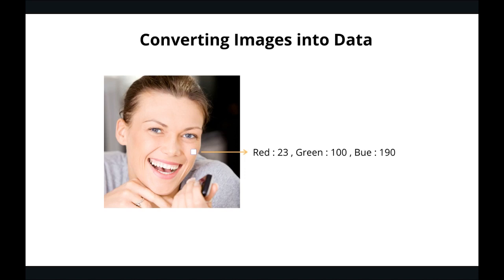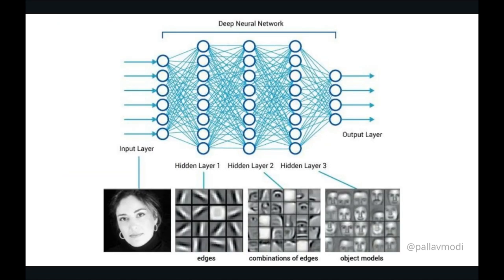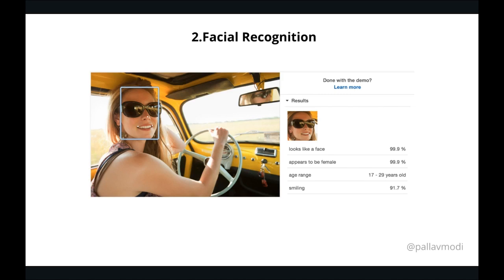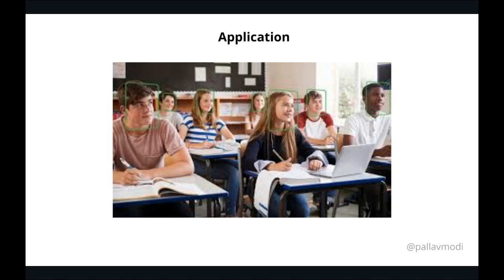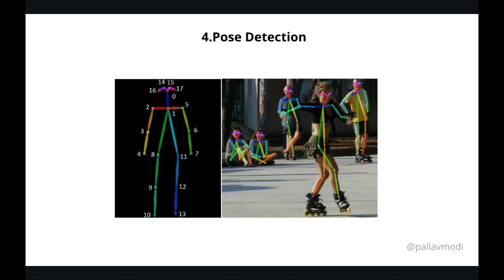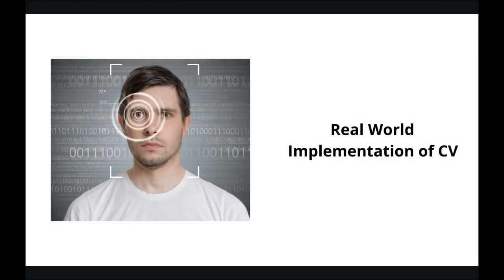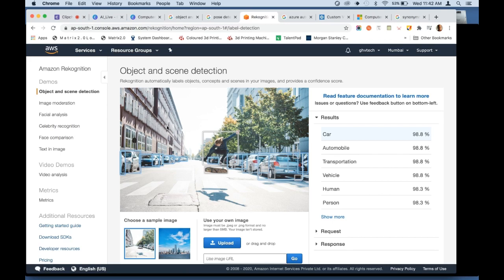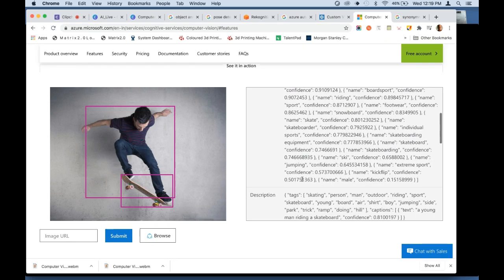Episode 16 : Computer Vision and Its Application